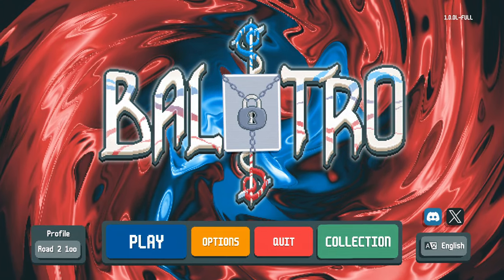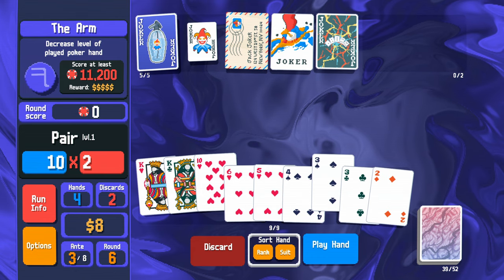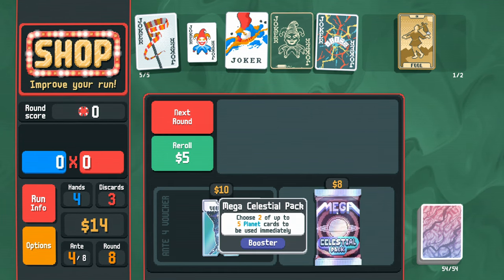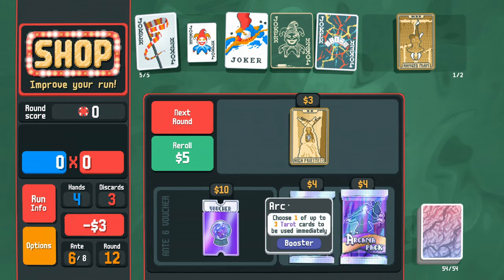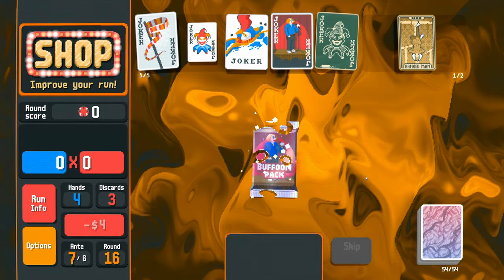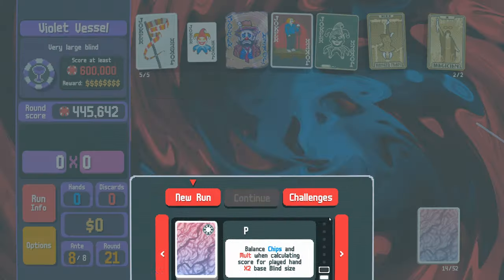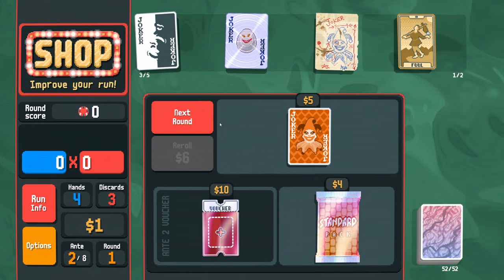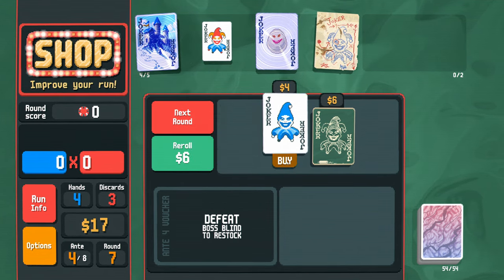The 5 Jokers of the Chip-pocalypse| Balatro RoadTo100%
00:00 Run One
23:38 Run Two